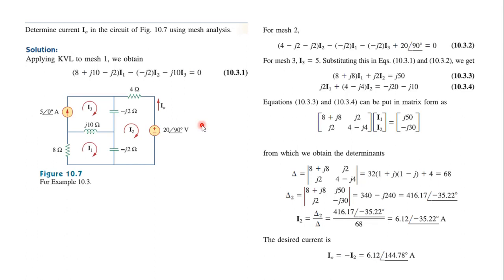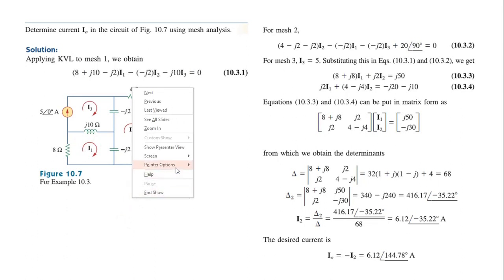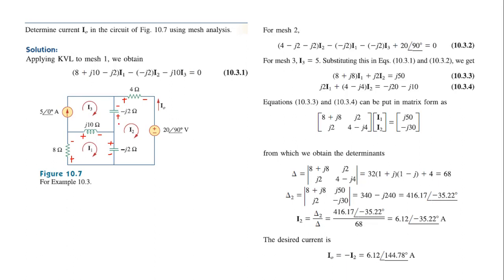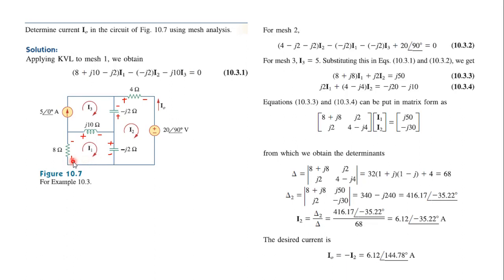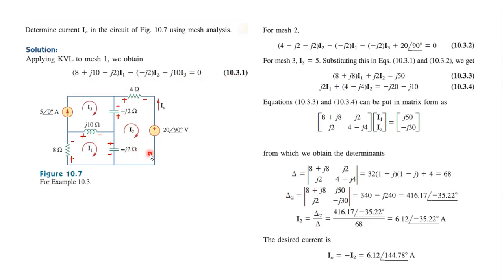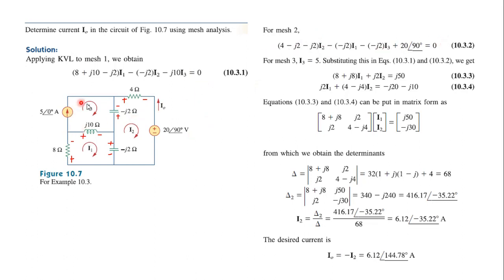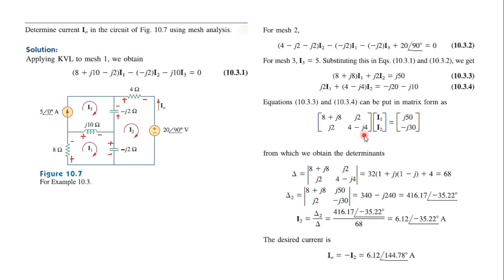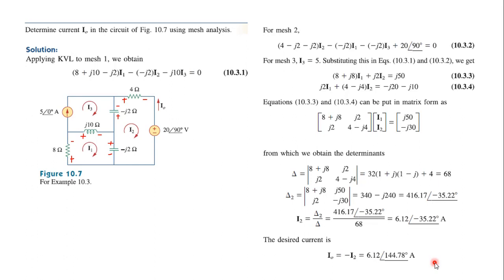Lec 45 - Mesh Analysis of AC circuits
This video discusses about the mesh analysis of AC Circuits.